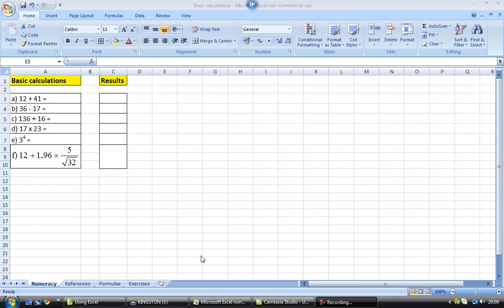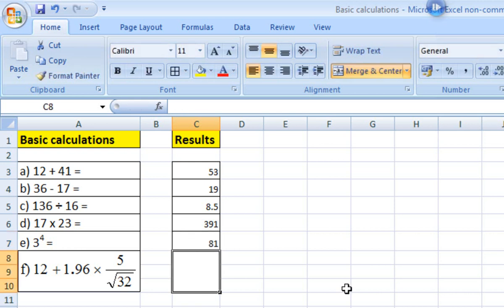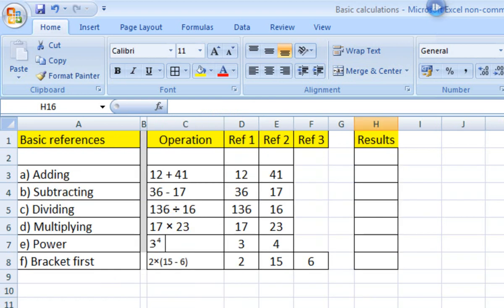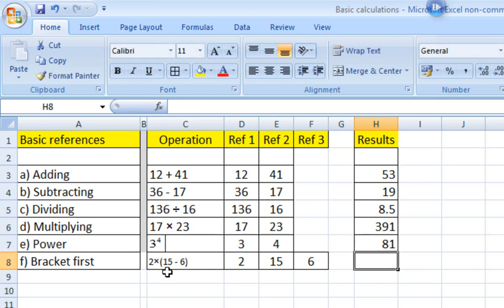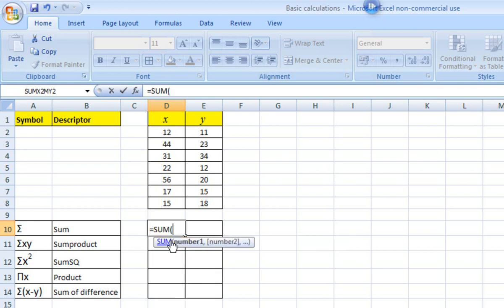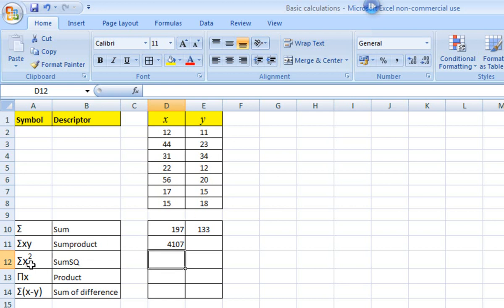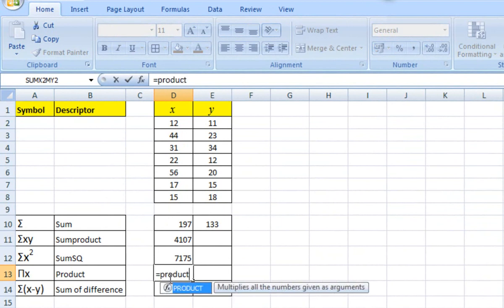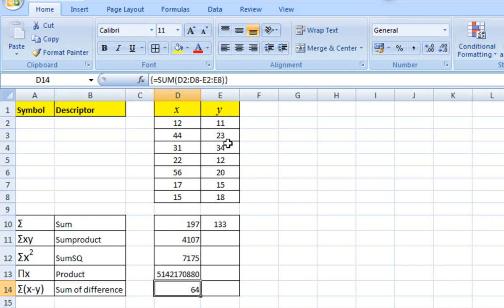Basic calculations (Windows Excel)